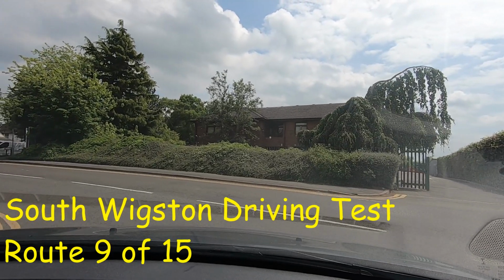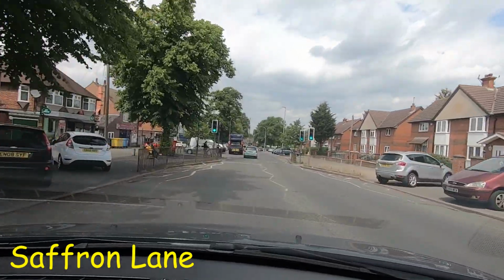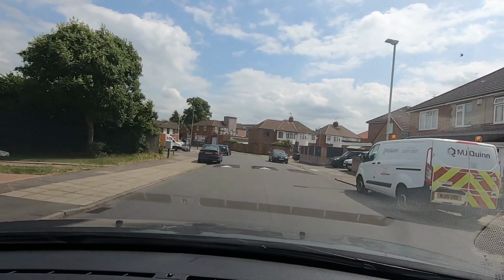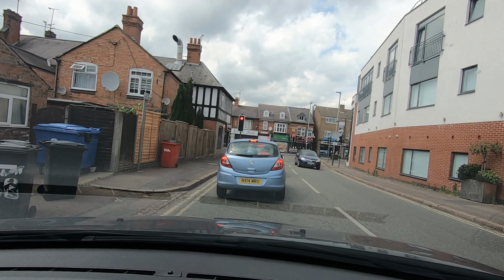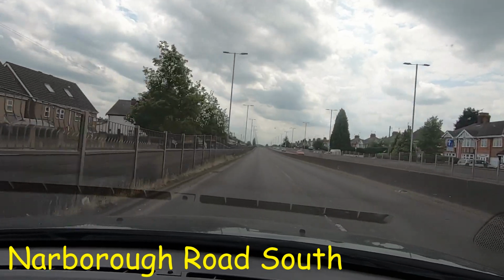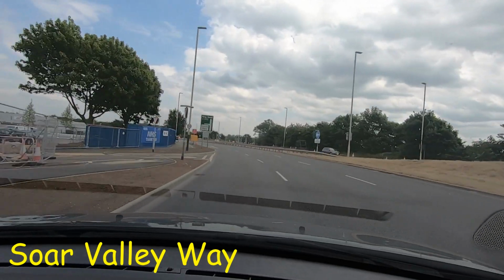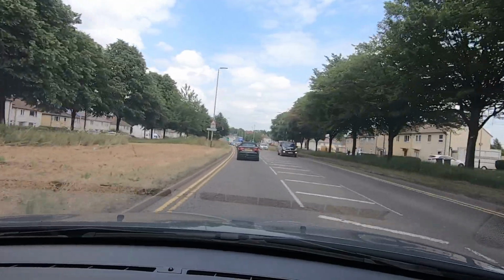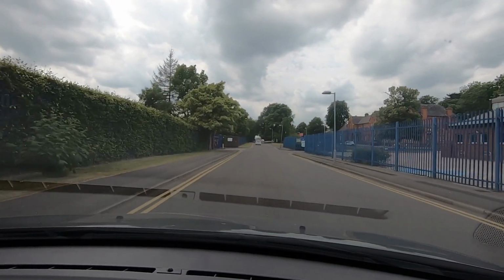South Wigston Driving Test Routes - Full Commentary 9 of 15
South Wigston Driving Test Routes. @drivingtestwizard2569  There are 15 real South Wigston driving test routes Leicester. in this series we focus solely on each real South Wigston driving test routes Leicester.

To book and pass the driving test, you will need to learn them before you book your official DVSA practical driving test, particularly in light of the recent driving test changes, this is driving test route no.9.

For all your Learner Driver Insurance needs and a chance to WIN A BRAND NEW CAR follow the

New for Dash Cam

As you can see Leicester driving test route 9 takes in the Pork Pie Roundabout which is in common to more than one driving Tigers Road, Wigston, test route. It is therefore a very good idea to ask your Driving Instructor or whoever is helping you with your driving lessons to take along this junction so you can become accustomed to the speeds of this duel carriageway before you even think about when to book the driving test.

Also you may notice some road signs are covered by vegetation and some of the road markings are, in my opinion quite late, almost too close to the junctions to allow you to plan ahead satisfactorily, this is a feature of the roads this area, this means it is to your advantage to get to know all of the driving test routes.

My advice is to watch the videos more than once; to get a really good idea of the roads you will be asked to drive on and where any pitfalls may occur. You will notice many of the Leicester driving test routes overlap with each other meaning some of the roads and junctions are included in multiple test routes.

These videos are the most recently published test routes from the DVSA. The test routes are subject to change periodically; however, they rarely change completely it is more likely they will slightly alter. Also, if there happens to be a road block ahead; due to road works or an accident for example; your examiner may alter the test route in order to save time or in the interest of fairness for this reason the video should be seen purely as a guide. This means you are not guaranteed to stick strictly to the route in the video.

Useful links for learner drivers: -

Please see below the Driving Test Route 9 for the Leicester Driving Test Centre (Tigers Road, Wigston).
DTC = Driving test centre
T/L = Traffic lights
EOR = End of road

Test Centre Name Leicester (Tigers Road, Wigston)
Route Number 9 of 15
Name/ number of Road...Direction

DTC...Left
Tigers Rd...Mini Roundabout Left
Saffron Rd...2nd Mini Roundabout Ahead, Roundabout 3rd Exit
Saffron Lane...Left
Duncan Rd..Mini Roundabout Ahead then Mini Roundabout Left
Milligan Rd...4th Left
Burnaston Rd...Right
Alton Rd...EOR Left
Wigston Lane...Right
Bridevale Rd...Right
Eastwood Rd...Mini Roundabout Right
Aylestone Drive...Crossroads Left
Wigston Lane...T/L Left then Right
Middleton St...T/L Left
Narborough Rd South...Roundabout Ahead
B4114...Roundabout Left
Soar Valley Way...T/L Ahead
Glenhills Way...Roundabout 5th Exit
Saffron Lane...3rd Mini Roundabout Right
Tigers Rd...Right
DTC

Equipment used:
Citroen C3
Canva DSVC Video Editor

Please read. This helps support the Driving Test Wizard channel and allows me to continue to keep making videos.